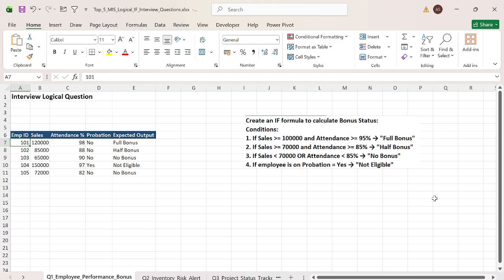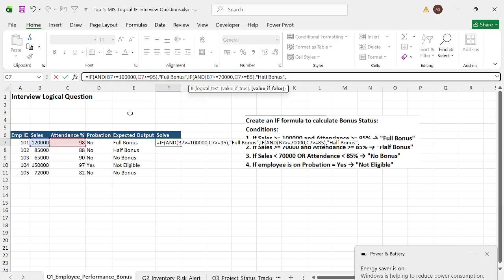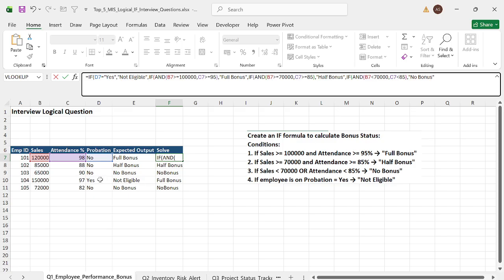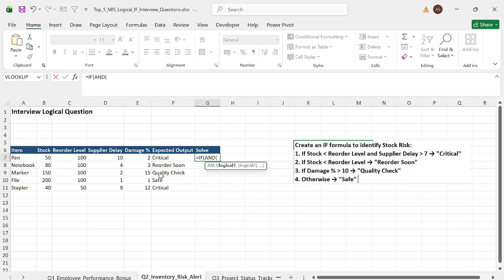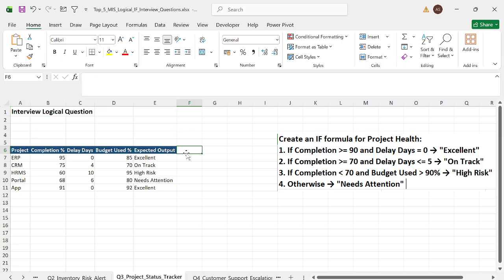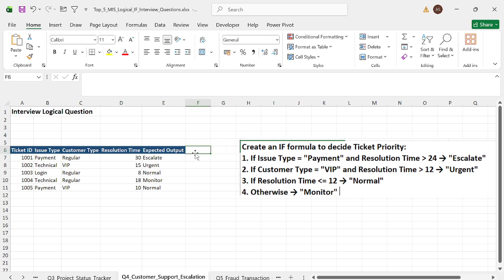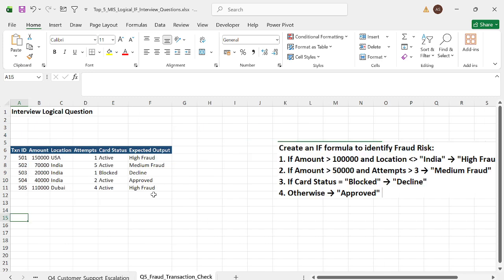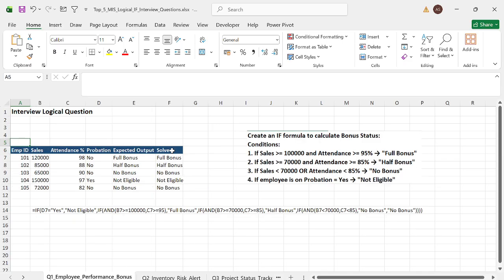Crack MIS Interviews with These 5 Logical Excel Questions 💡. Excel VBA and SQL